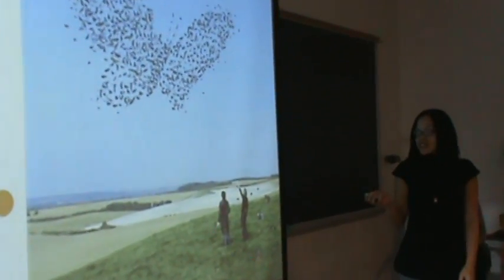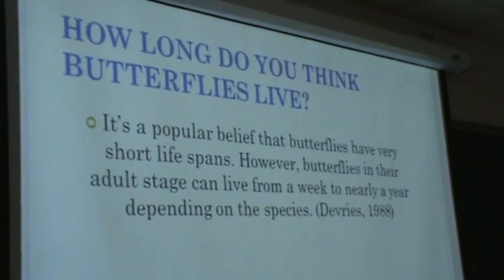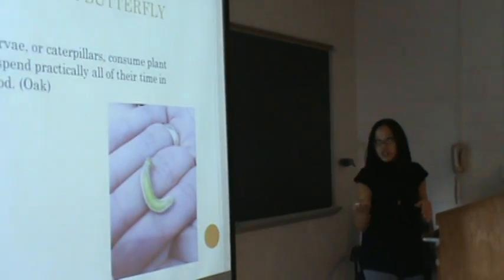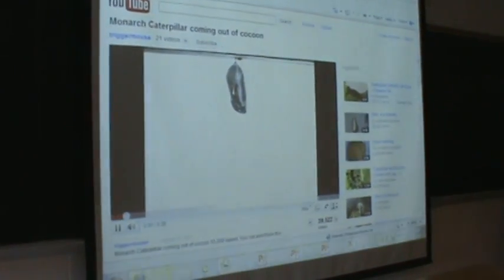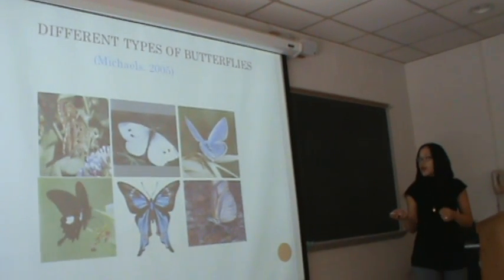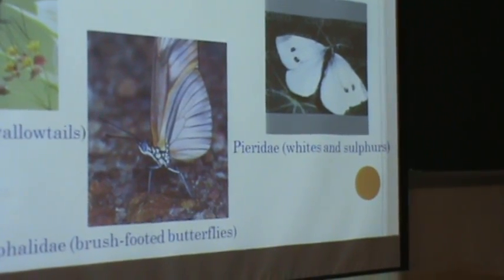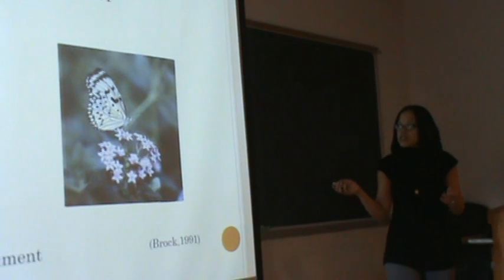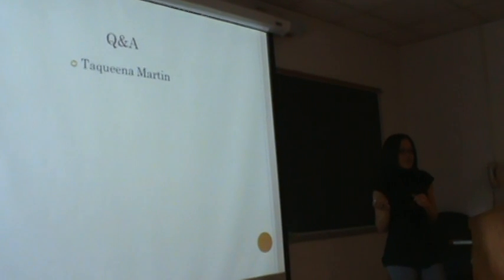Butterfly Presentation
In my speech class I had to give an informative presentation. I choose to speak about butterflies.